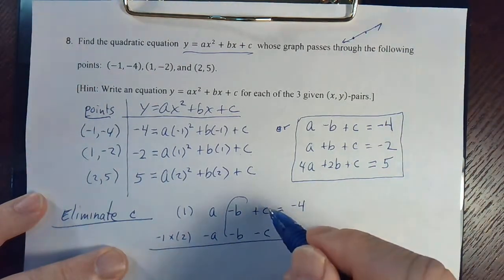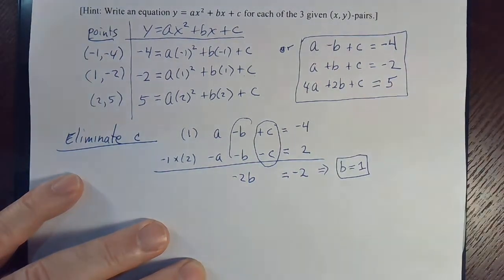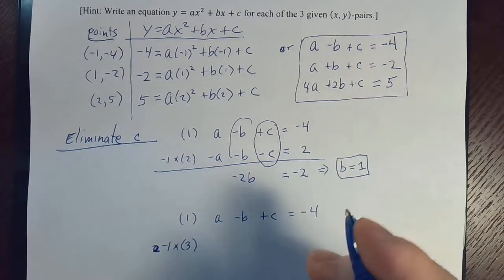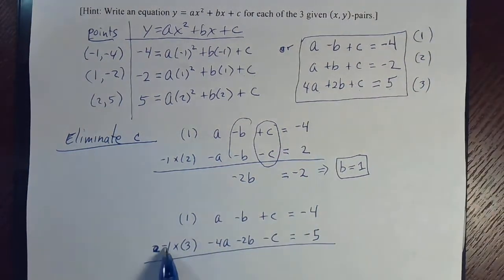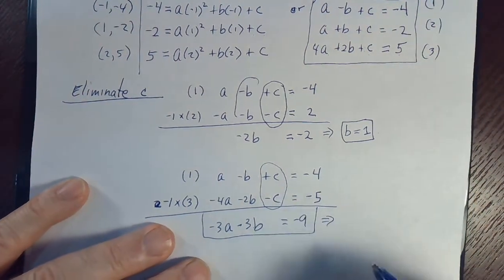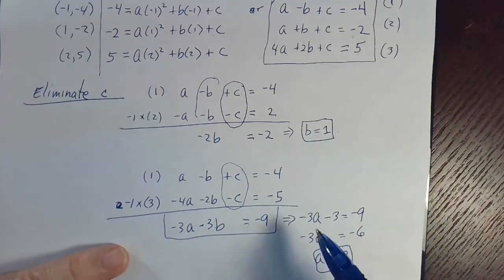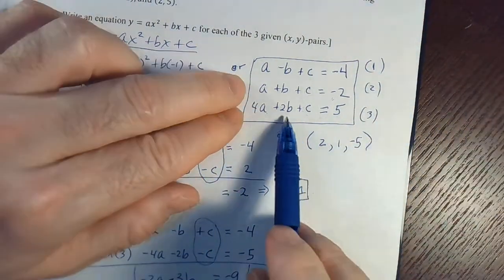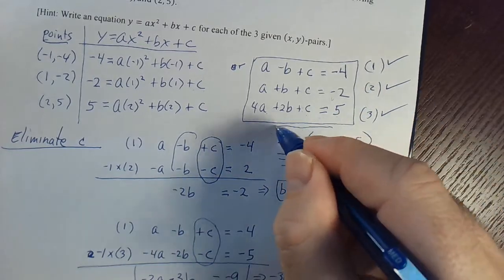Systems of Linear Equations with 3 Variables (5.2.e)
We discuss systems of linear equations in 3 variables.  We begin by using the addition/elimination method to produce two equations in two variables as in the previous section, and solve.  Then we solve for the 3rd variable.